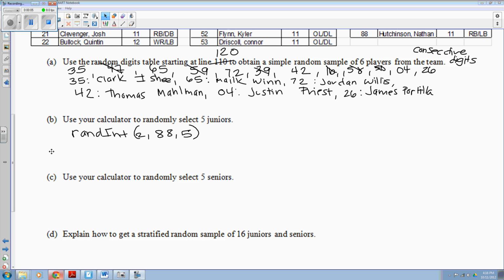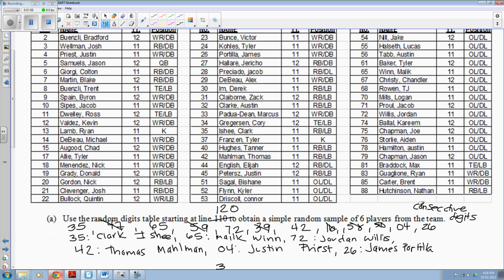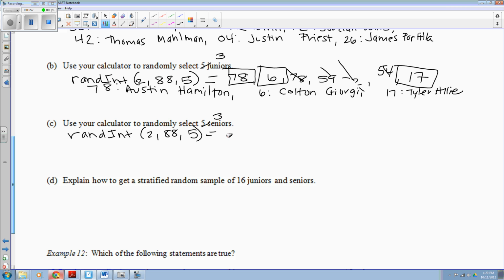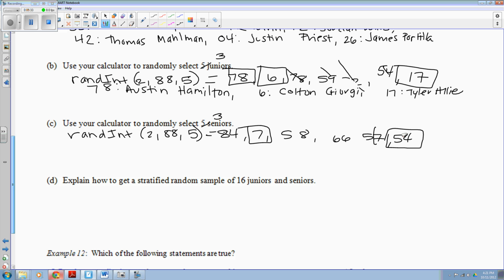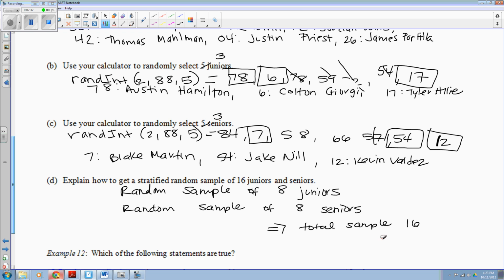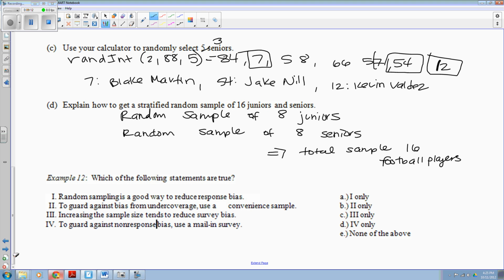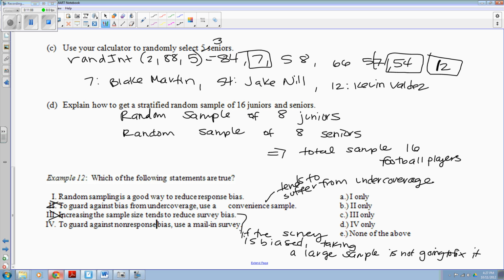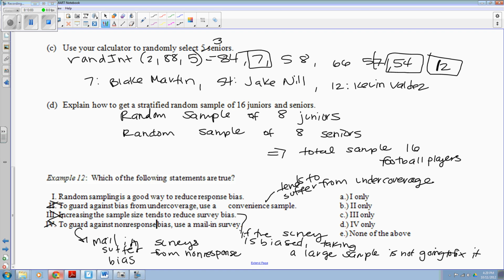Chapter 5 Notes part 5